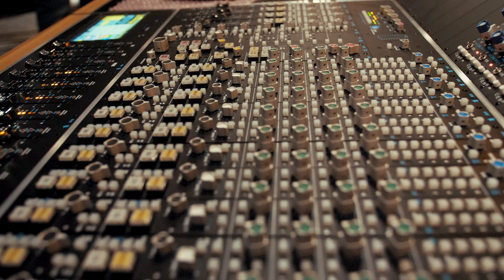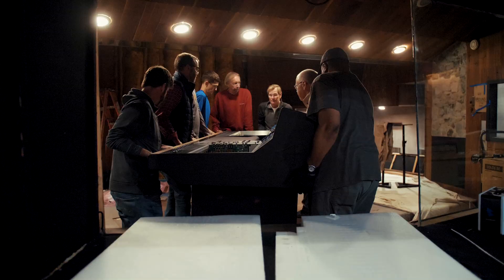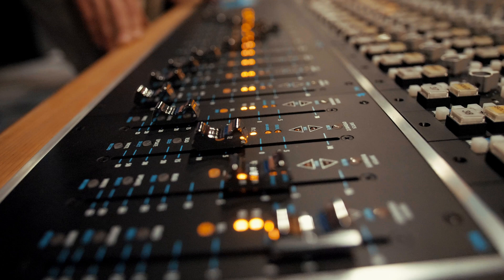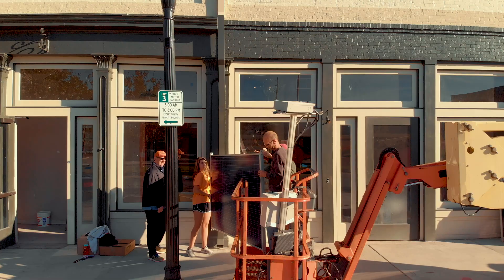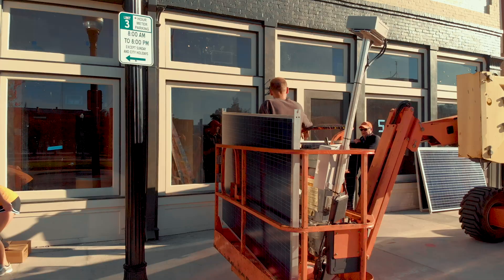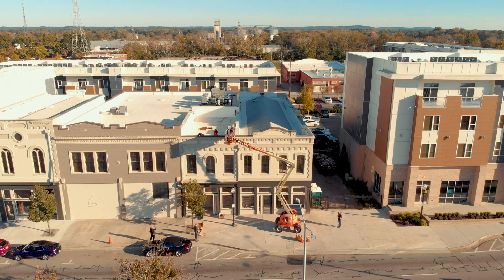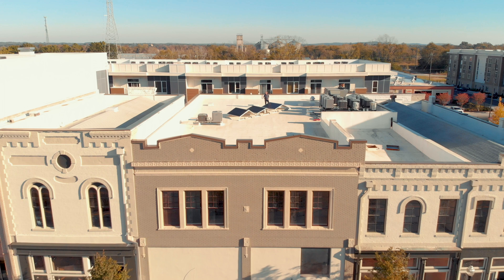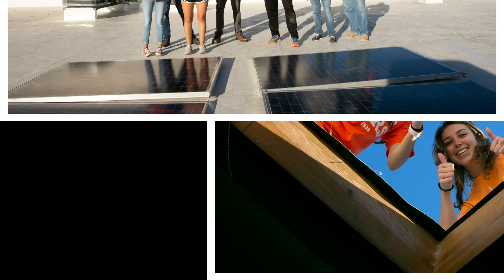Mercer Music at Capricorn's sound console is first of its kind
Preservation meets innovation in Mercer Music at Capricorn’s custom-built, state-of-the-art analog sound console. The API 40-channel 2448 Series console is the centerpiece of Capricorn Sound Studios, which was reborn as part of the larger Mercer Music at Capricorn complex on Dec. 3 after being shuttered for decades.

The new console is like a modern-day version of what used to crank out the original studio’s Southern rock hits of the 1970s, Evans said. Among the features are a Pro Tools center console monitor screen and API’s new Final Touch fader automation system.